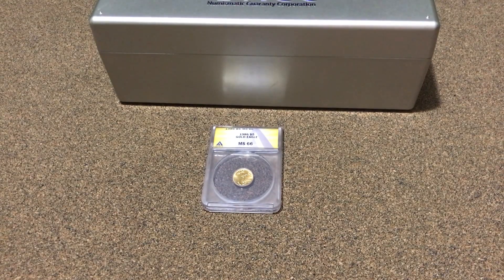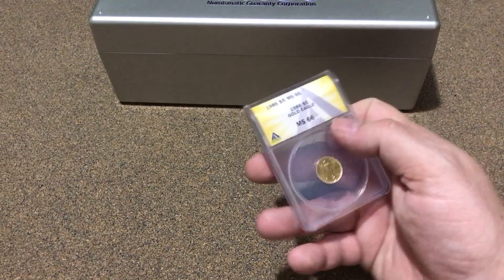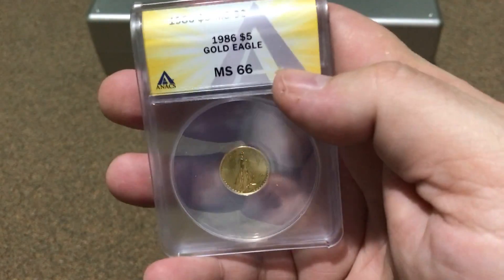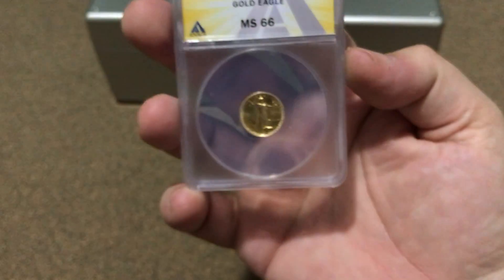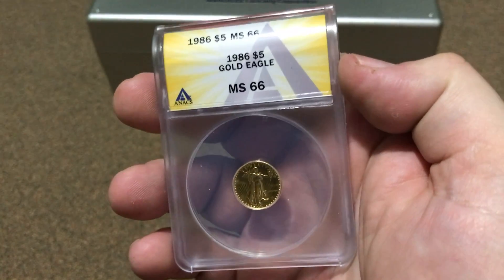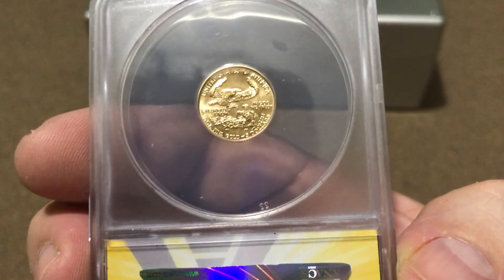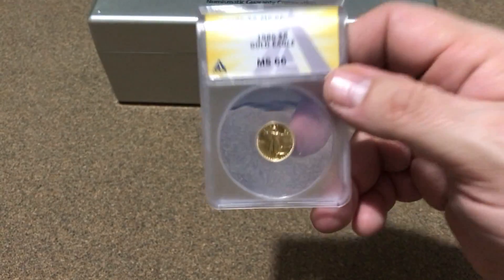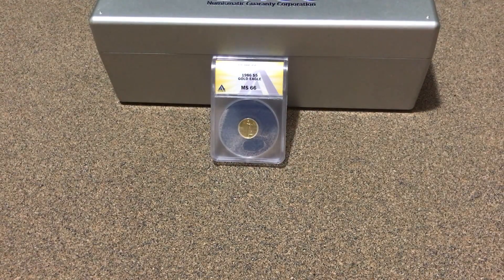More Gold for the 100 Pieces of Gold Challenge(s)! FGC - 37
I was able to add piece #96 of gold to FISH'S 100 pieces of gold challenge. I got this coin from an eBay seller. This makes piece number 96 and it is a 1986 $5 American Gold Eagle (3.393 g Gold .917) 3.11g

I have a total of 96 pieces & 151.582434 Grams of Gold.

Inefficient Stacker

Goal 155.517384 Grams of Gold.